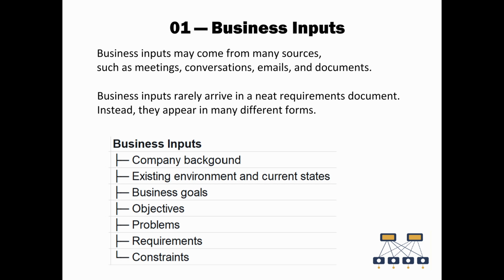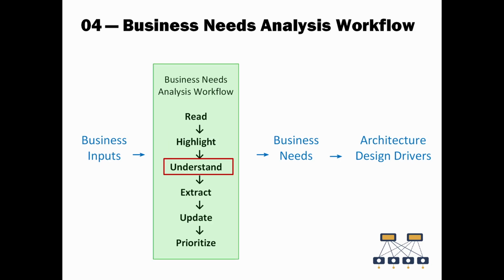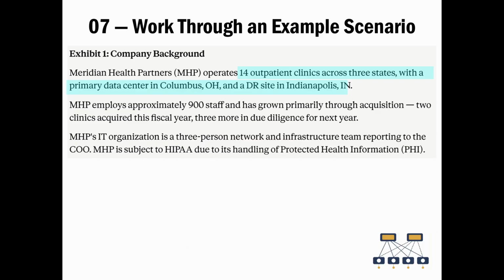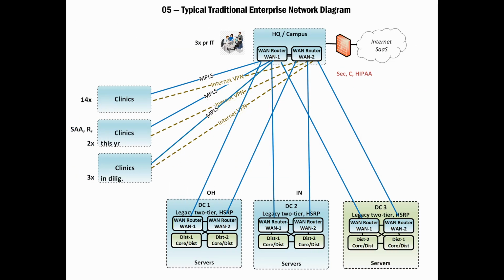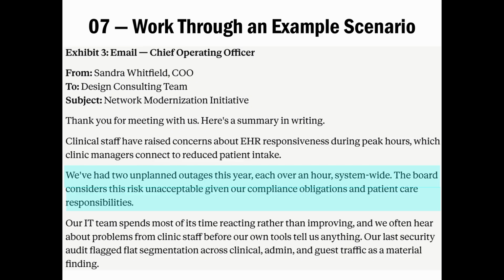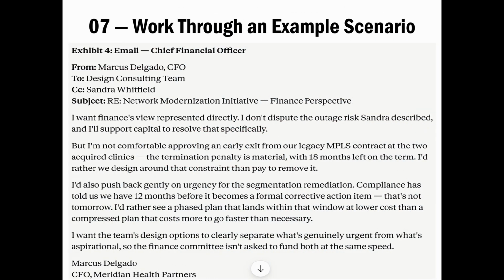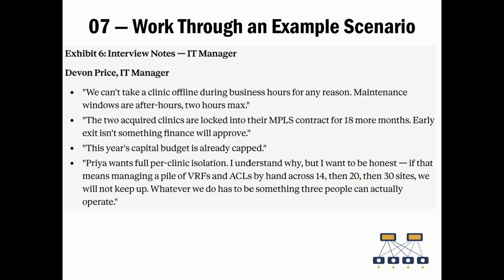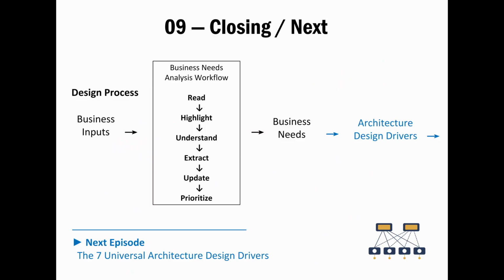Understanding Business Needs | The Art of Tradeoffs | Network Architecture Design Series - EP 06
Network Architecture Design Series (draft)

Season 1 — Architecture Thinking

    Ep 01    The 4 Network Problems That Never Get Solved
    Ep 02    Network Flapping Issue (What, Why, and How)
    Ep 03    Voice Quality Issue (What, Why, and How)
    Ep 04    Asymmetric Routing (What, Why, and How)
    Ep 05    Microsoft Teams Breaks in Large Meetings (What, Why, and How)

Season 2 — The Art of Tradeoffs

    Ep 06    Understanding Business Needs
    Ep 07    The 7 Universal Design Drivers
    Ep 08    Using the 7 Drivers to Capture Business Needs
    Ep 09    Design Availability & Resilience
    Ep 10    Design Performance
    Ep 11    Design Stability
    Ep 12    Design Scalability, Adaptability, and Agility
    Ep 13    Design Operability, Management & Observability
    Ep 14    Design Security
    Ep 15    Design Cost
    Ep 16    Using the 7 Drivers to Assess Network Quality
    Ep 17    Using the 7 Drivers to Review a Proposed Design
    Ep 18    Using the 7 Drivers to Compare Solution Options
    Ep 19    Using the 7 Drivers to Troubleshoot Network Issues
    Ep 20    Making the Right Tradeoffs

Season 3 — Modern Architecture Design

    Ep 21    SD-WAN Architecture
    Ep 22    SD-WAN Best-Practice Design
    Ep 23    VXLAN-EVPN Data Center Architecture
    Ep 24    Multi-Site VXLAN-EVPN Data Center Best-Practice Design
    Ep 25    SD-Access Campus Architecture
    Ep 26    Enterprise Wireless Architecture
    Ep 27    Campus Network Best-Practice Design
    Ep 28    Hybrid and Multi-Cloud Architecture
    Ep 29    Cloud Best-Practice Design
    Ep 30    AI Network Infrastructure Architecture
    Ep 31    AI Network Infrastructure Best-Practice Design
    Ep 32    Security Architecture and Best-Practice Design
    Ep 33    Observability Architecture and Best-Practice Design
    Ep 34    Manageability Architecture and Best-Practice Design

Season 4 — Real-World Network Architecture Scenarios

    Ep 35    Case Study — Building an Enterprise Network from Scratch
    Ep 36    Case Study — Modernizing a Legacy Enterprise Network
    Ep 37    Case Study — Designing for Merger and Acquisition
    Ep 38    Case Study — Designing for Regulatory Compliance
    Ep 39    Case Study — Designing for a Hybrid Workforce
    Ep 40    Case Study — Designing for a Cloud-First Organization
    Ep 41    Case Study — Designing for an AI-Ready Enterprise